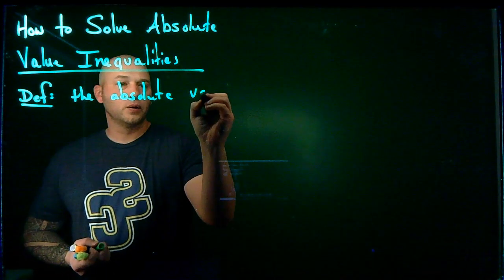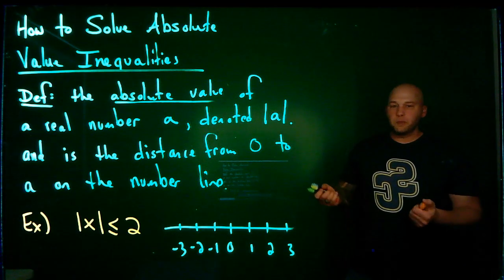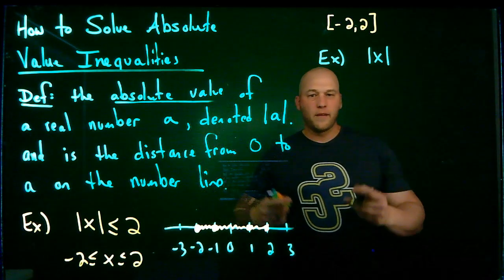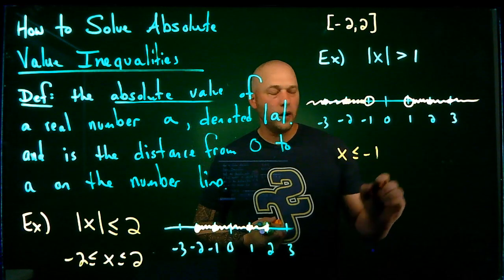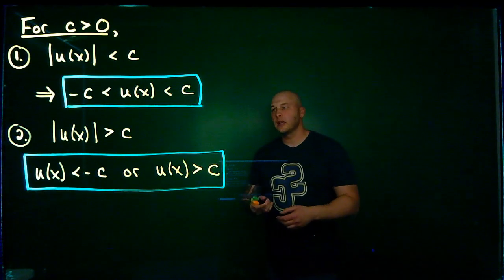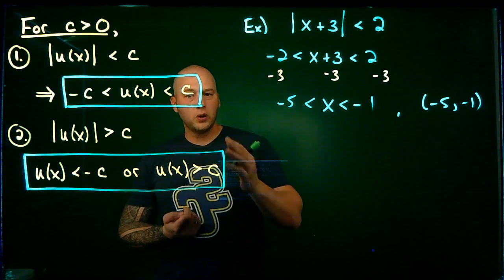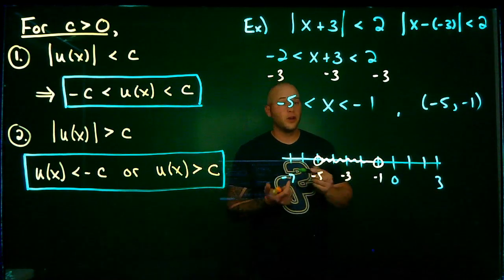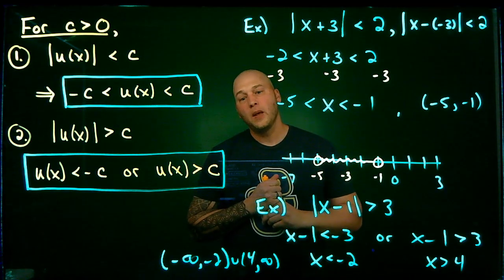How to Solve Absolute Value Inequalities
In this video I explain how to solve absolute value inequalities both algebraically and geometrically. I give two motivating examples, the general procedure then work through two additional examples.